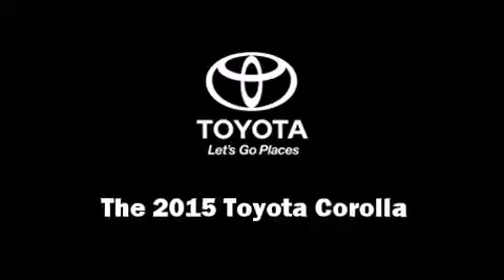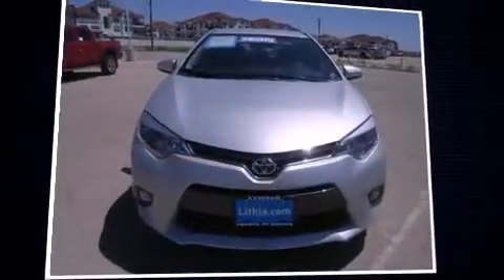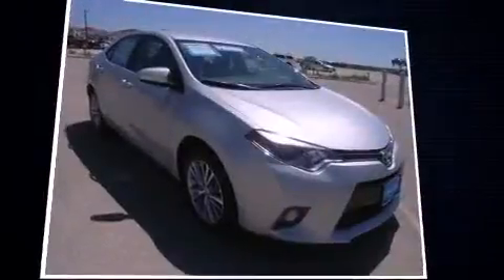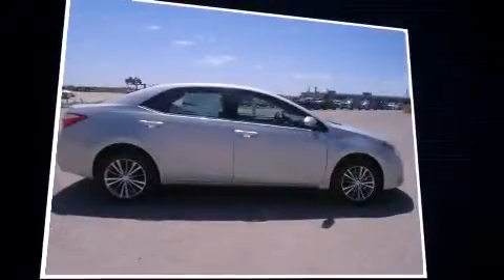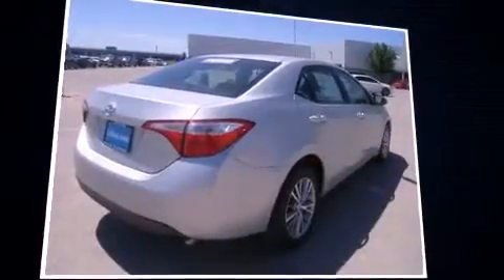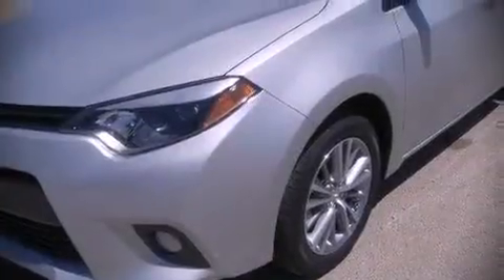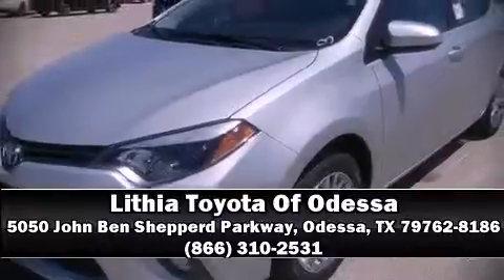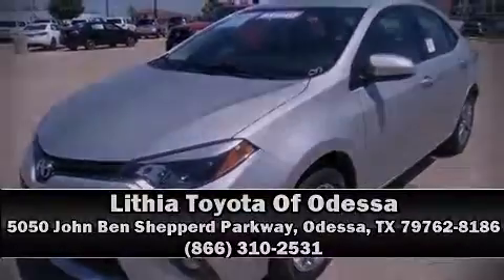2015 Toyota Corolla LE Plus in Odessa, TX 79762-8186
5050 John Ben Shepperd Parkway

Climb inside the 2015 Toyota Corolla. This 4 door, 5 passenger sedan stands out among competitors in its class! Smooth gearshifts are achieved thanks to the efficient 4 cylinder engine, and for added security, dynamic Stability Control supplements the drivetrain. Top features include front fog lights, a tachometer, variably intermittent wipers, a trip computer, telescoping steering wheel, heated door mirrors, power windows, and cruise control. You and your passengers will enjoy the stereo system, which includes a CD player with MP3 capability, and 6 well positioned speakers. Toyota also prioritized safety and security by including: head curtain airbags, front SIDE impact airbags, traction control, brake assist, a panic alarm, and ABS brakes. This car was designed with safety in mind, allowing you to drive with even greater assurance. Our experienced sales staff is eager to share its knowledge and enthusiasm with you. We'd be happy to answer any questions that you may have. Stop in and take a test drive!